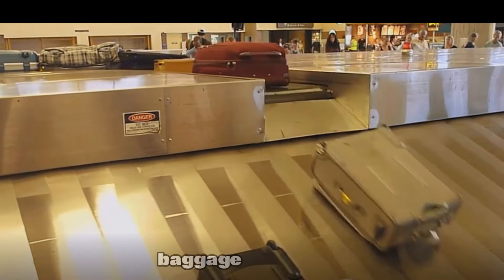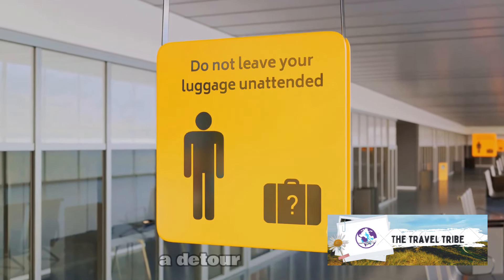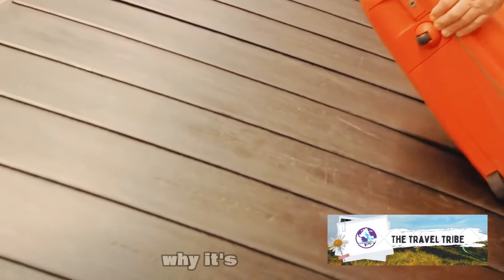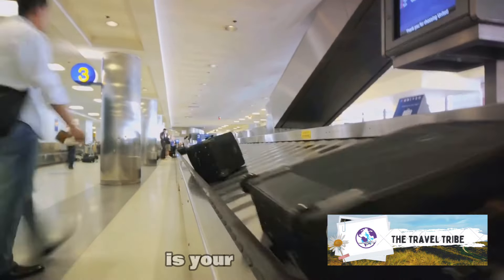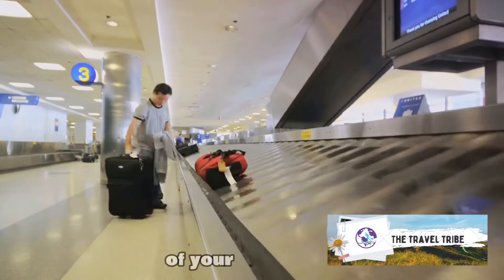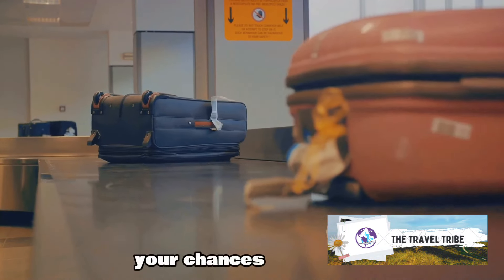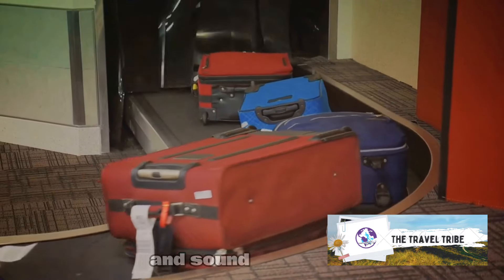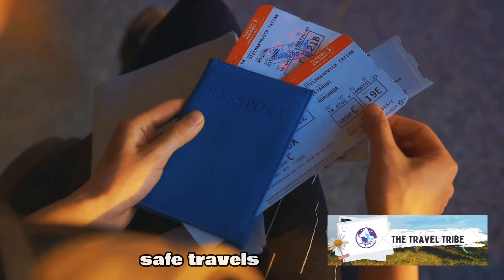5 Must-Do's to Prevent Losing Your Checked Baggagen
In this video, we are sharing the top 5 tips to prevent losing your checked baggage at the airport and navigate the process of retrieving it quickly upon arrival. Losing your luggage can be stressful, but with these valuable insights, you can travel with peace of mind.

ESim :Download and install a digital data pack for over 200 countries/regions and get connected anywhere in the world as soon as they land

Spinner Wheels scratch-resistant Lightweight Spinner Expandable Suitcase

Set ABS Hard Case Luggage with TSA Lock Spinner Wheels

5 Set Packing Cubes - Travel Organizers with Laundry Bag

Packing Cubes for Carry on Suitcase

Set Packing Cubes Various Sizes

Travel Plug Adapter, International Power Plug Adapter with 3 Outlets 3 USB Charging Ports